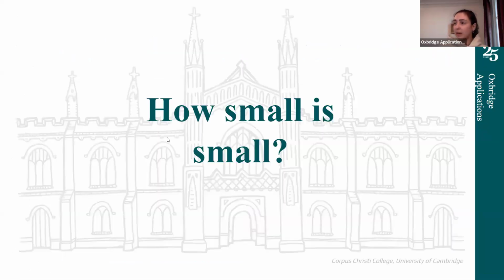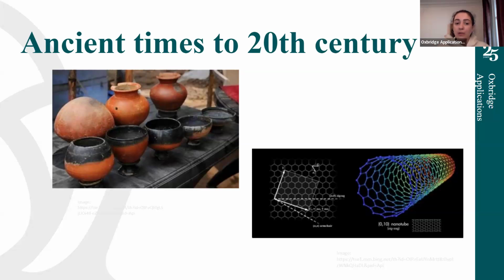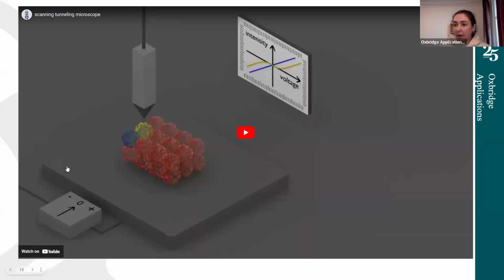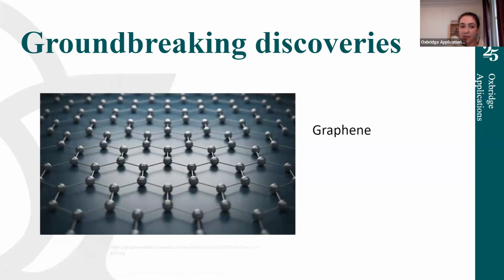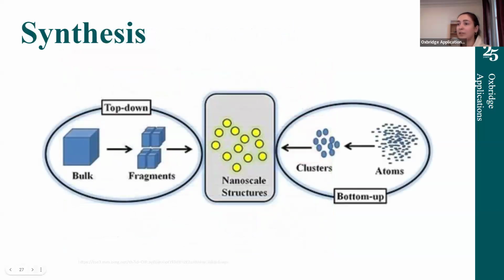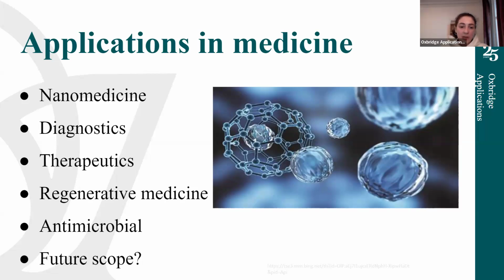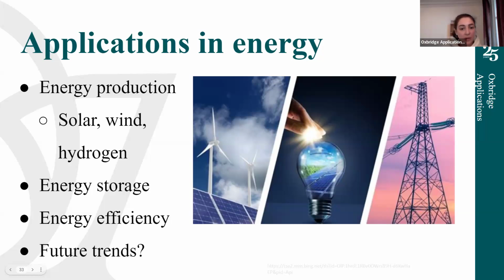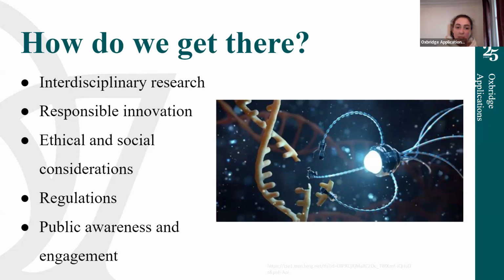Nanotechnology: Past, Present and Future